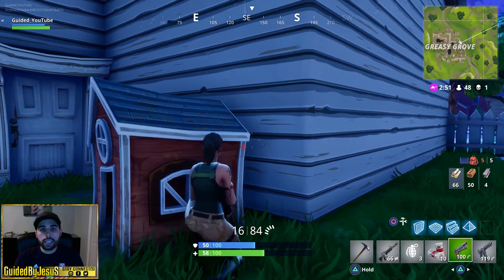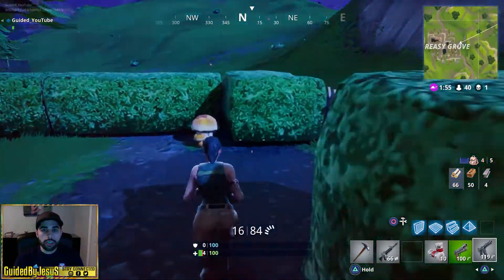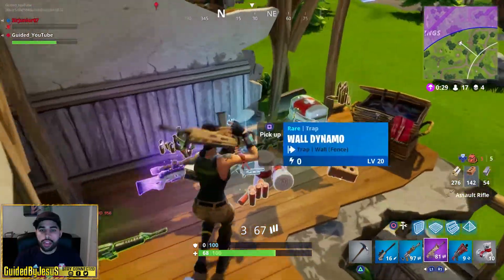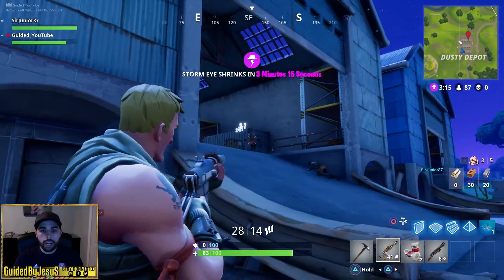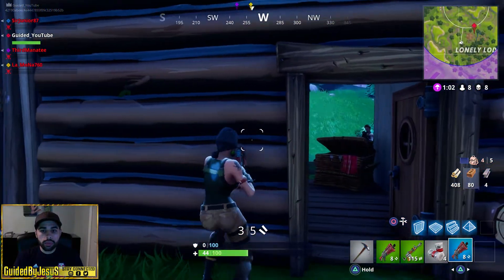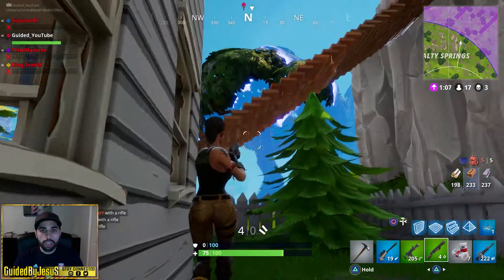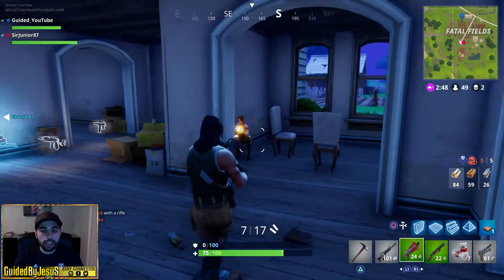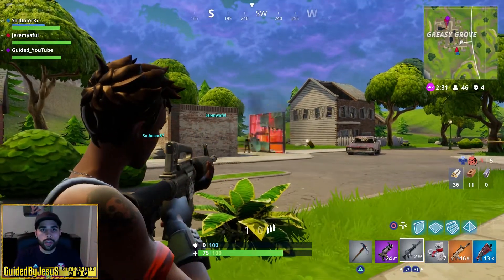Fortnite Tips You Should Use To Win - Third Person View - Playstation 4 Controller Gameplay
On today's Fortnite tips, I will thoroughly talk about using third person view to gain an advantage. I will use a series of in game examples and gameplay to explain how to use this tactic. I hope it helps you guys. Let me know if you like this new method of explaining a tip by focusing only on 1 tip at a time and sharing multiple gameplay examples. I look forward to reading and answering all of them. Thank you for your support

Game: Fortnite Battle Royale